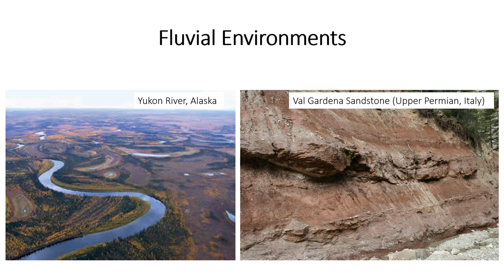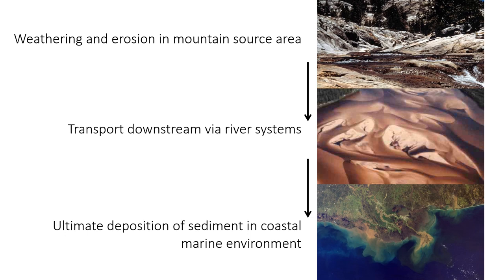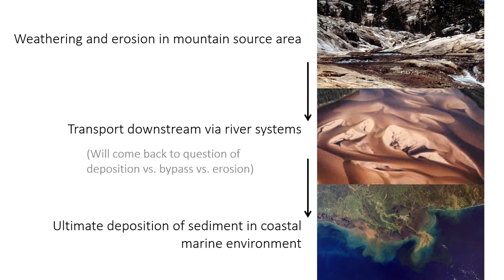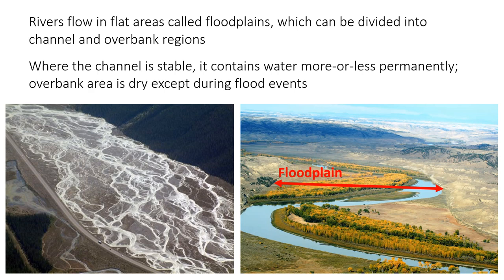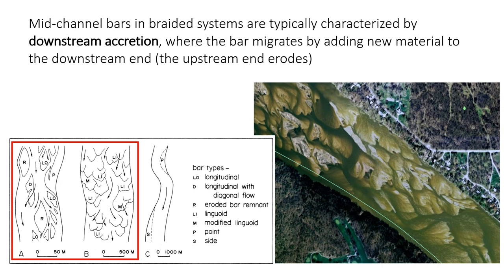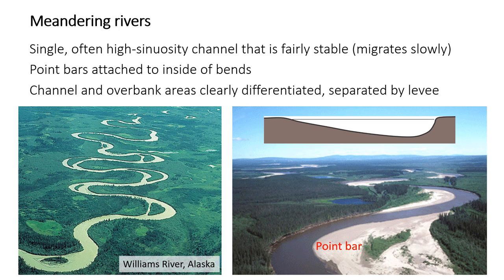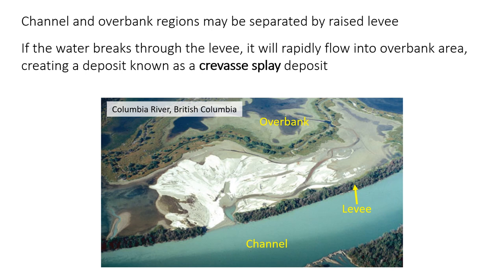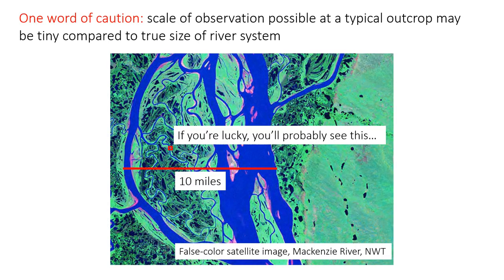1 Fluvial type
Characteristics of modern meandering and braided rivers (channel morphology, bar types, and associated deposits)